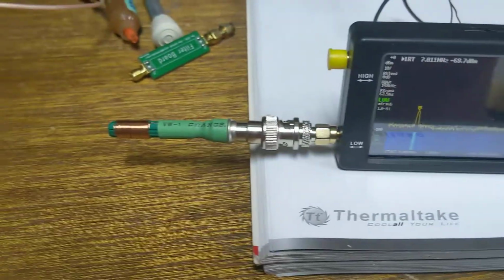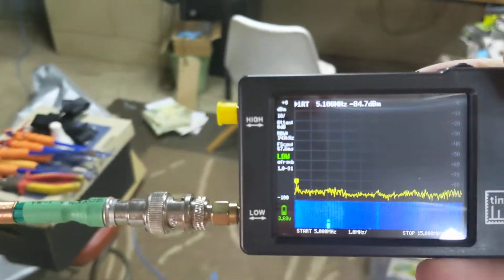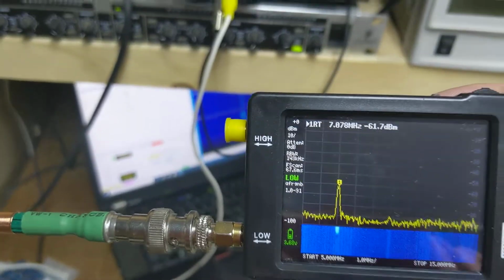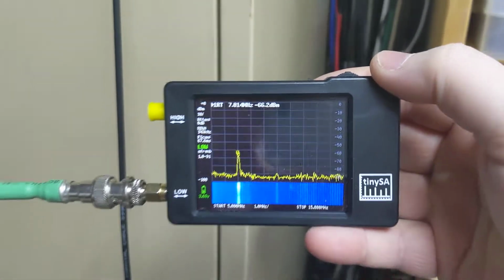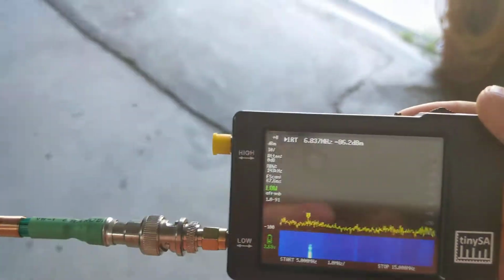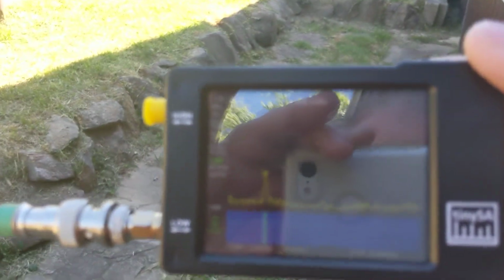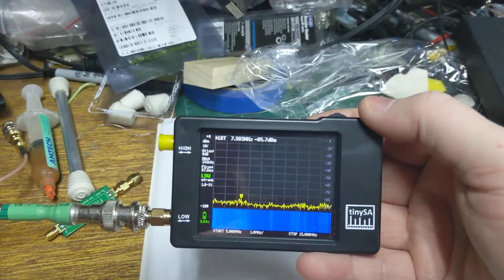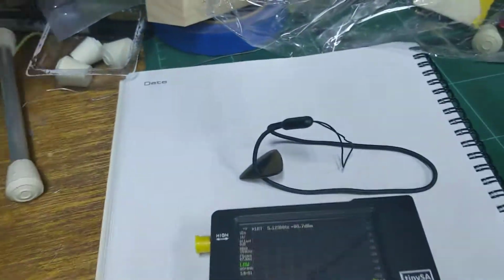TinySA with field strength meter antenna stub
Detecting my WSPR transmission on 40M band with my TinySA and a tuned antenna stub off my field strength meter.